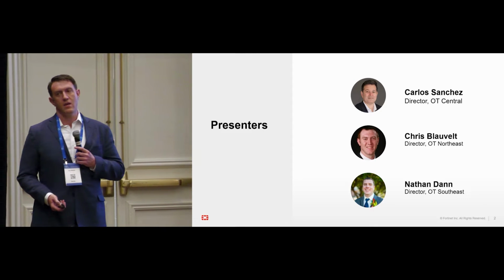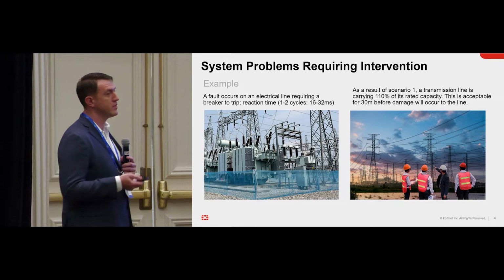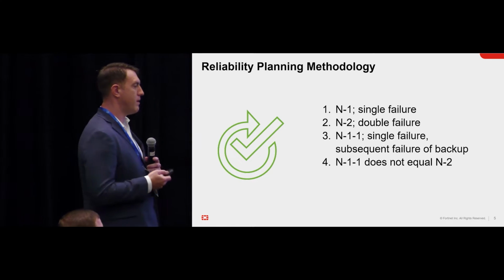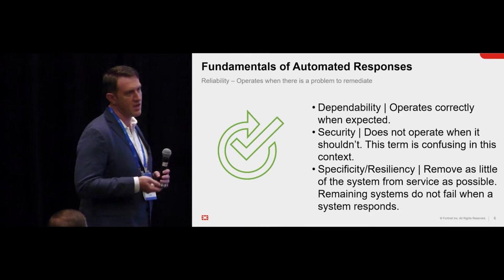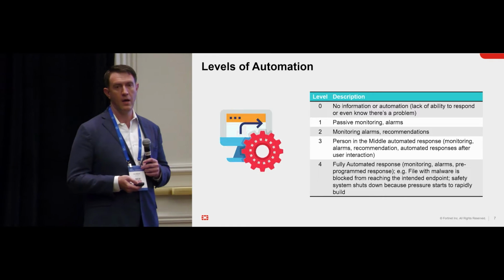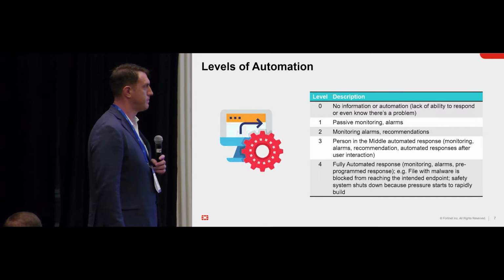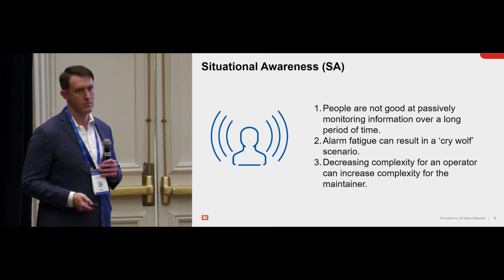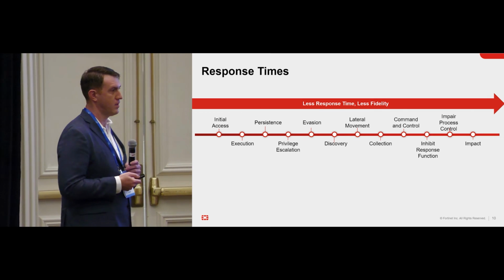Fortinet Workshop - Chris Blauvelt of Fortinet @ ARC Industry Forum 2022